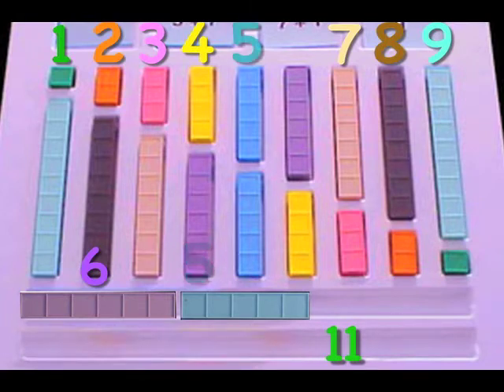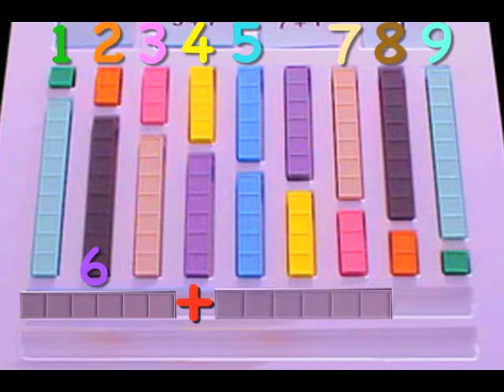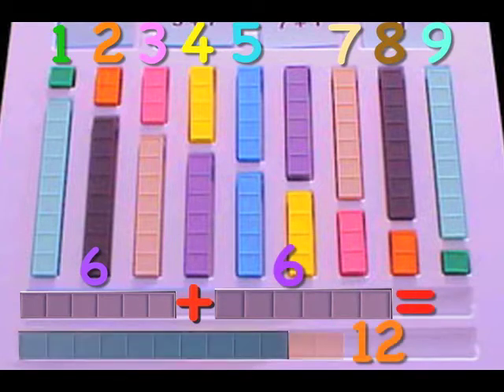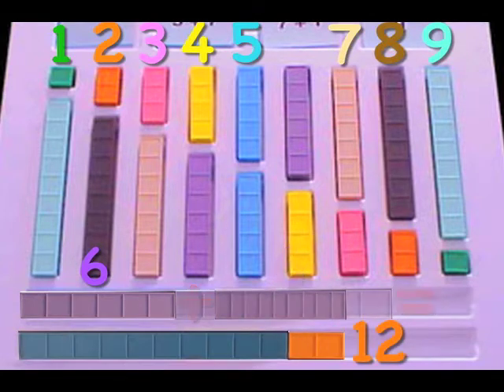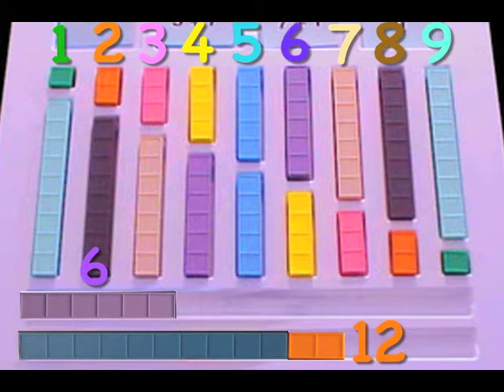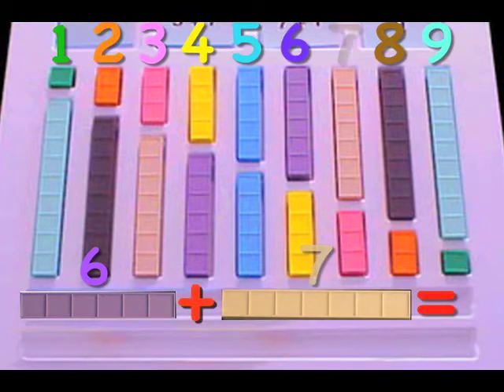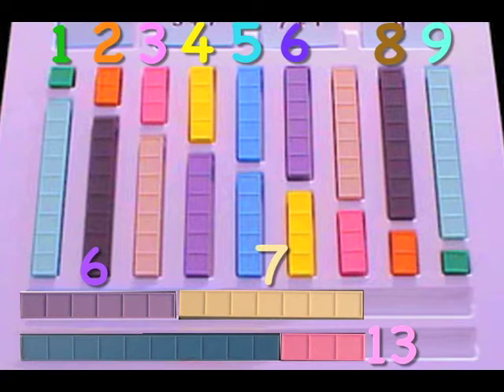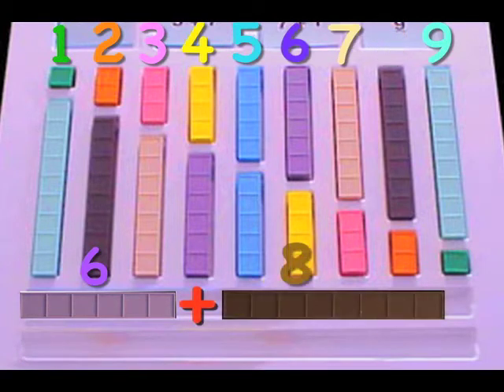Addition Subtraction Kit Blocks #6, Mortensen Math, Kids Montessori K-12 Pre-school online video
Addition Subtraction Kit Blocks #6, Learning, teaching, Factoring manipulative Blocks, with Smiley Face Books using Japanese Numerals, Mortensen Math Japan, Algebra, Factoring Expressions, with Jerry Mortensen, Mortensen Math manipulative blocks, Kids Montessori K-12 Homeschooling Pre-school Charter Schools Kindergarten mathematics tutorial video.\